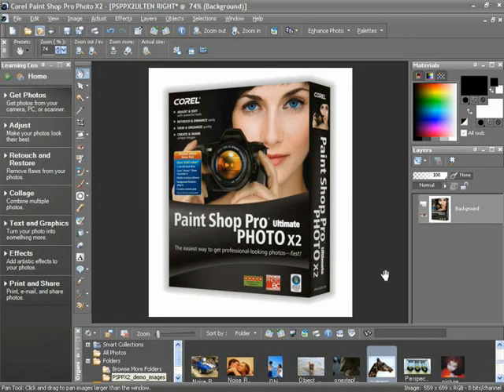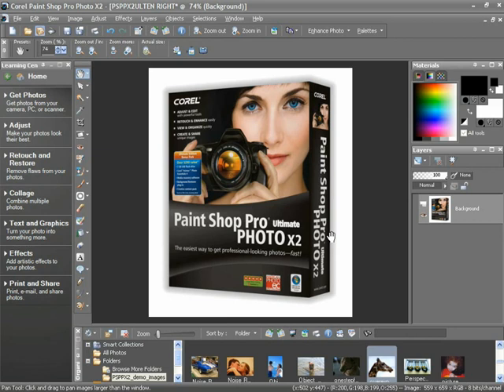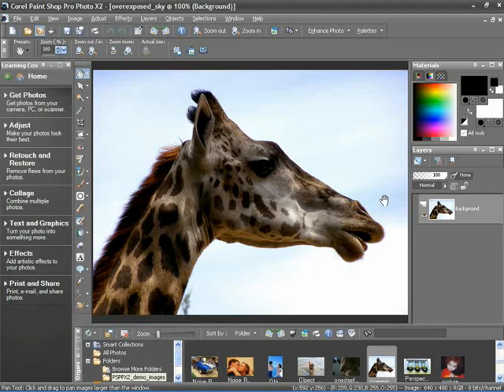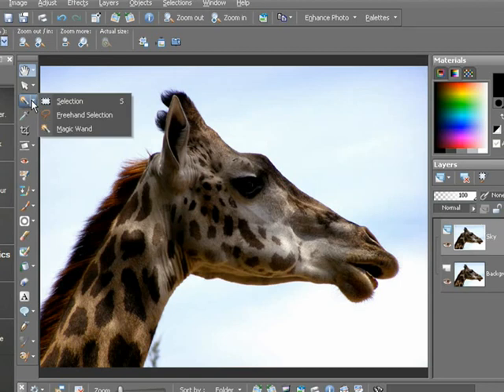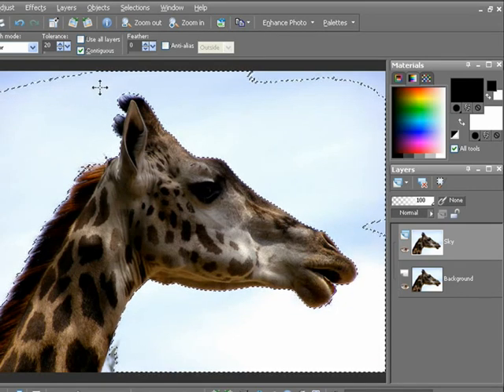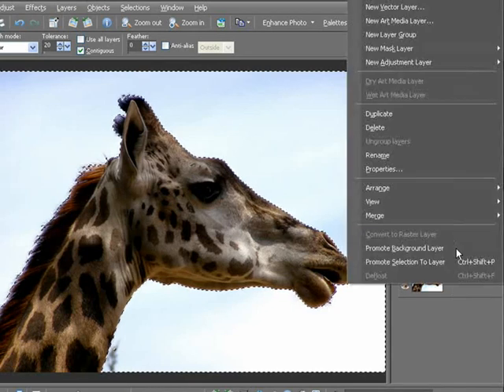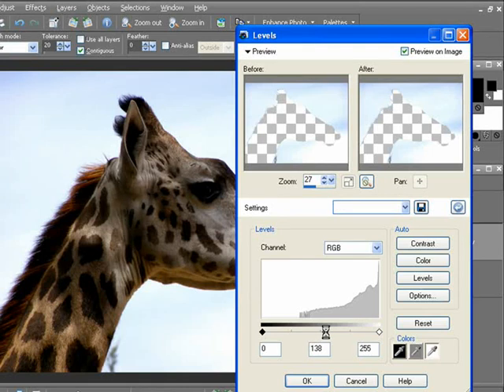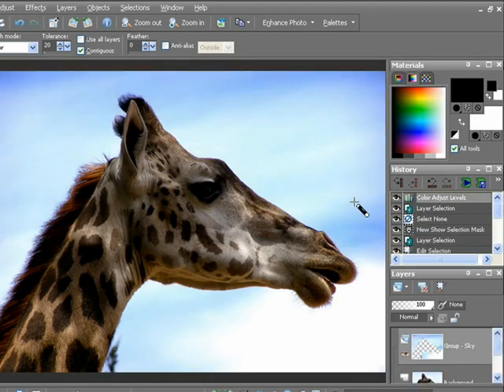Fix An Overexposed Image - Paint Shop Pro Photo X2 Ultimate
Learn how to repair a photo that contains an overexposed background sky. This overexposure occurs when your digital camera cant compensate for the huge difference in a dark foreground, usually your main subject, and the bright sky in the background.